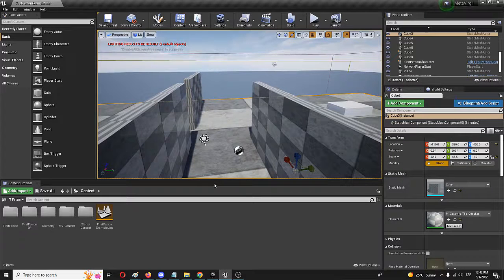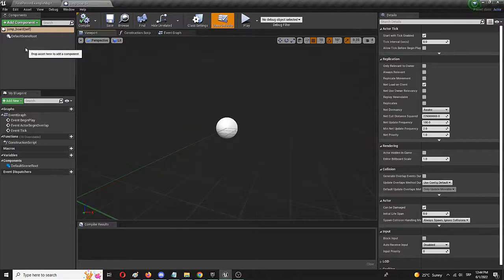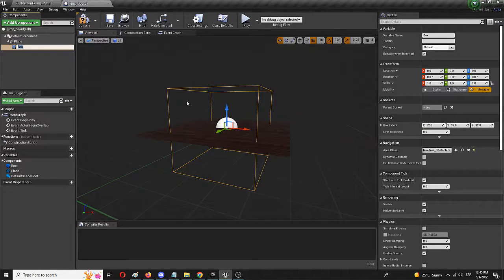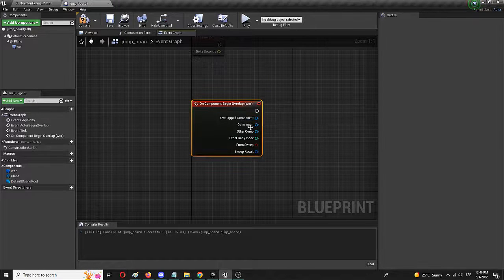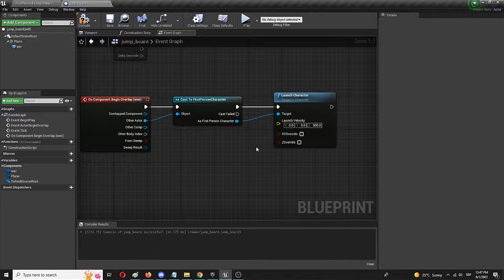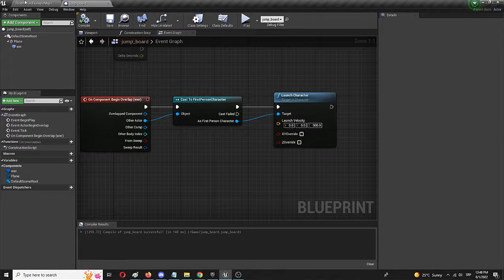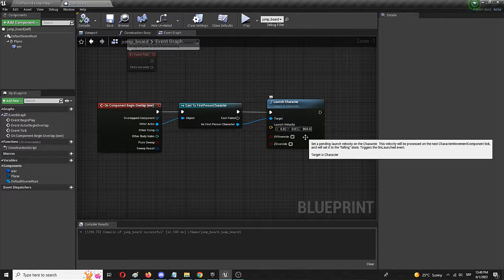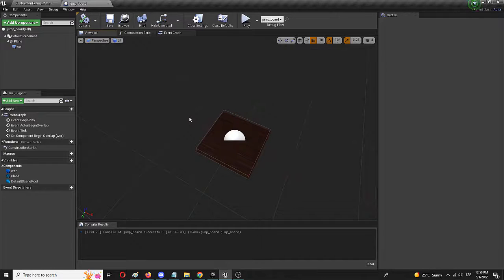How to Create a Launch Pad (Trampoline) in Unreal Engine - UE Beginner Tutorial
Hey and thanks for checking out this Unreal Engine beginner tutorial on how you can easily and quickly create a launch pad or a jump board or a trampoline. The mechanism behind all of these in-game items is the same process. It is very simple and requires a blueprint actor that then gets several straightforward nodes. Together, they create an Unreal Engine trampoline or any similar objects in the level. These Unreal Engine jump pads can then be placed wherever necessary and their jump height defined with nothing more than the edit of the Z axis. Also, the process of Unreal Engine launch character is behind the whole process and it too is nothing more than a couple of blueprint nodes.